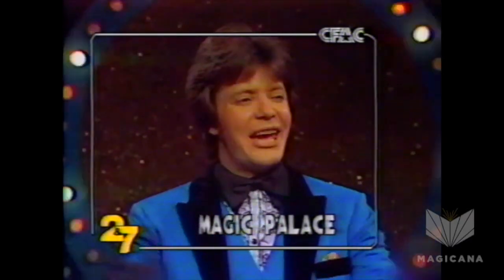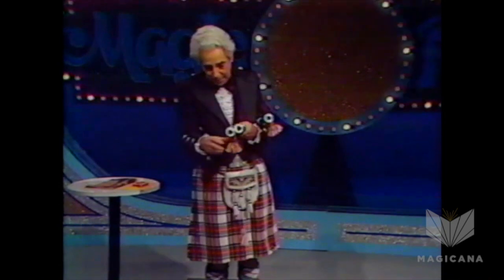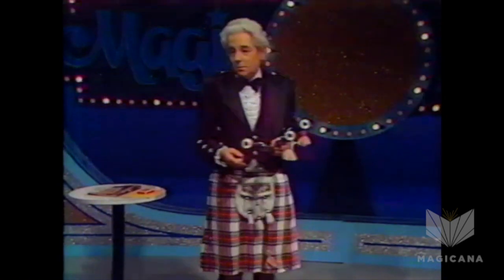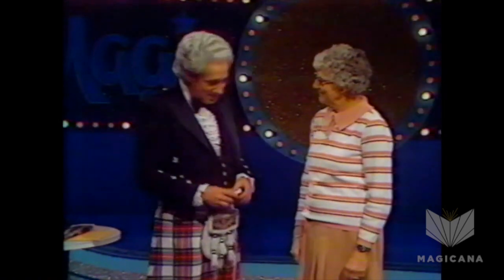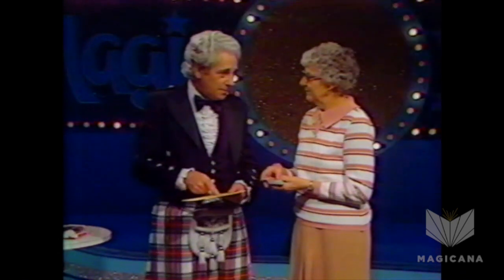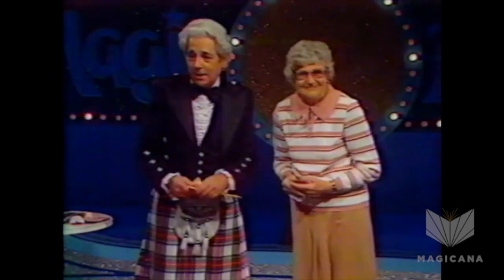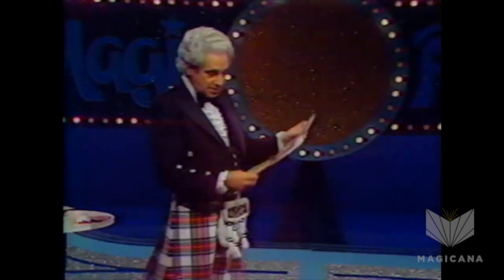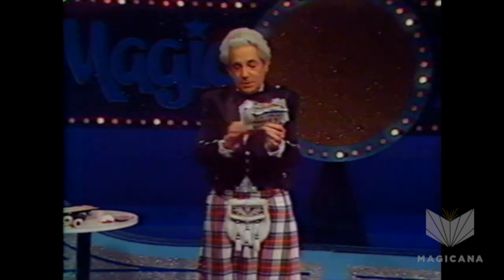Ron Wilson on The Magic Palace